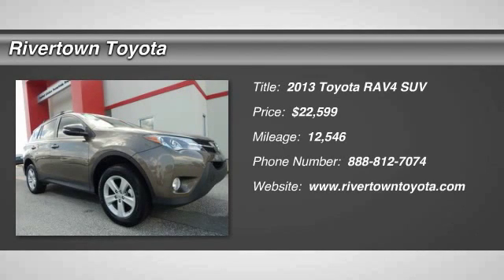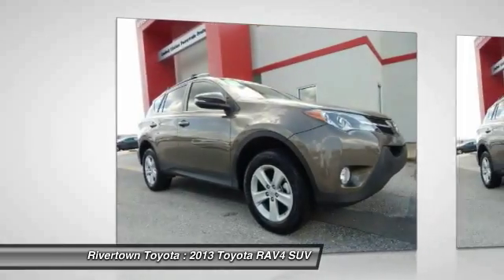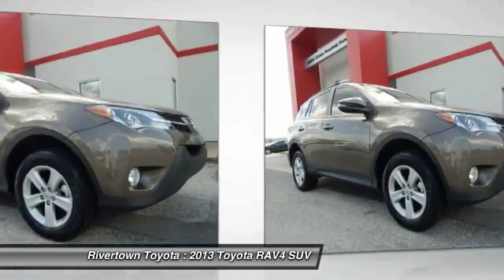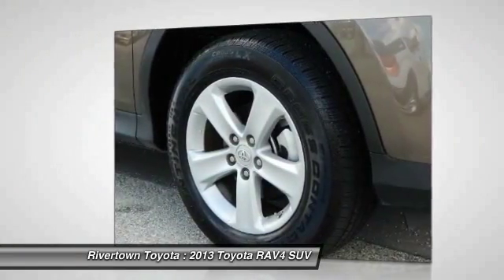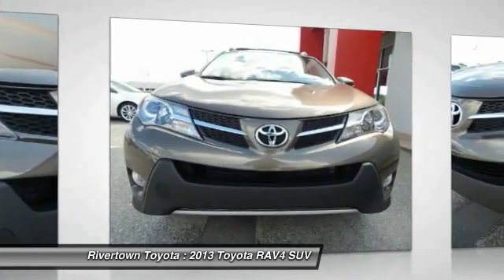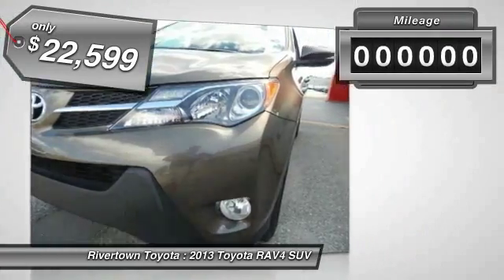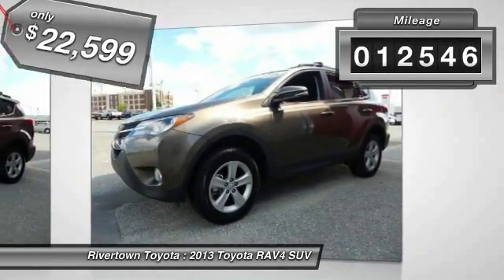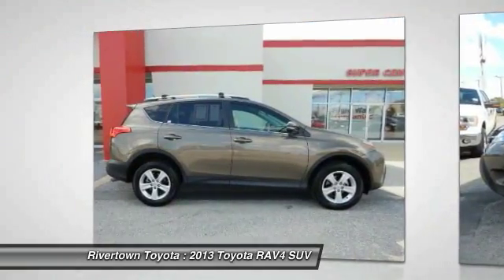2013 Toyota RAV4 Columbus GA DW032555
2013 Toyota RAV4

Rivertown Toyota
1661 Whittlesey Road

Check out this 2013 Toyota RAV4.   This outstanding example of a 2013 Toyota RAV4 XLE is offered by Rivertown Toyota Scion. Only the CARFAX Buyback Guarantee can offer you the built-in peace of mind of knowing you made the right purchase. This Toyota RAV4 offers all the comforts of a well-optioned sedan with the utility you demand from an SUV. Why spend more money than you have to? This Toyota RAV4 will help you keep the extra money youd normally spend on gas. With less than 12,433 miles on this Toyota RAV4, youll appreciate the practically showroom newness of this vehicle. More information about the 2013 Toyota RAV4: The RAV4 was one of the first crossover utility vehicles, and for 2013 its been redesigned to better fit its common use--by urban and suburban families who want a fuel-efficient, reliable, easy-to-park vehicle. The RAV4 is that, and the new version, with its 6-speed automatic transmission, is more efficient than ever, with EPA ratings of up to 31 mpg highway. An improved all-wheel drive system should also make this vehicle a smart pick for those needing to commute through snowy winters. Otherwise the RAV4 makes a welcome leap ahead in available in-car technology, with both a rearview camera system and Bluetooth connectivity now standard on the entire model line and several other active-safety features now optional. Strengths of this model include good maneuverability, capable all-wheel-drive system, Roomy interior for a compact, safety features, fuel-efficiency, and upgraded connectivity and audio systems This great opportunity is at the Rivertown Toyota Used Car Center in the middle of Rivertown Auto Mall. When you pull into the auto mall make your first RIGHT and you will see hundreds of Pre-Owned Vehicles to view . The Special Internet Price is $22599. Contact the dealership today.